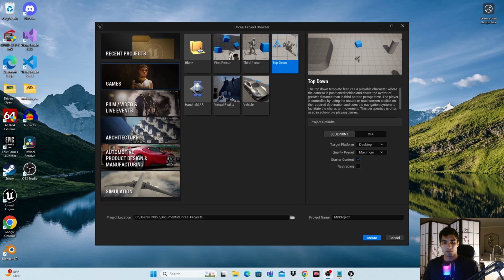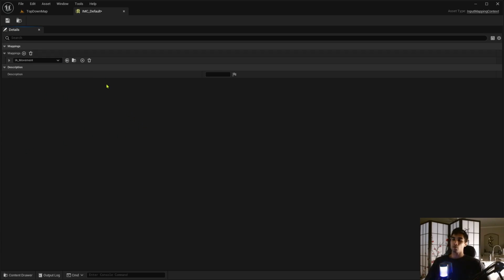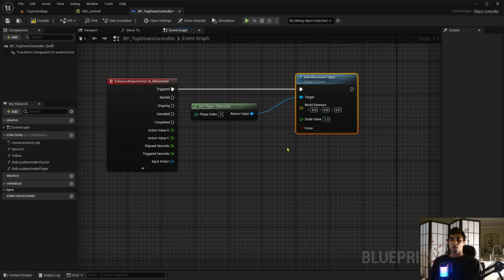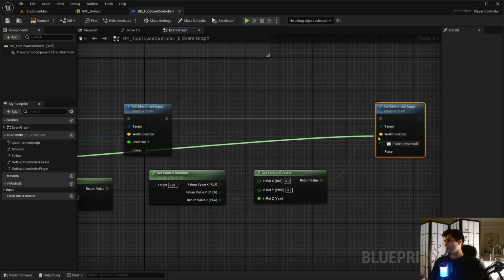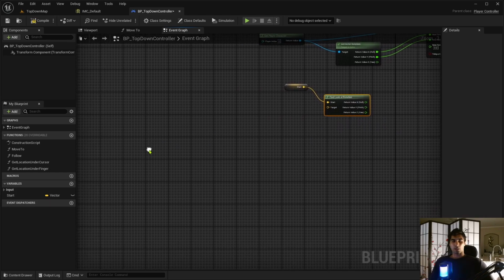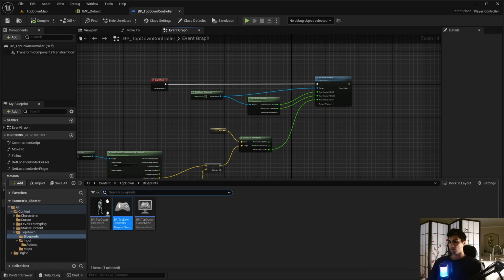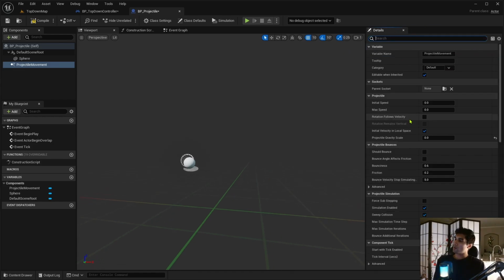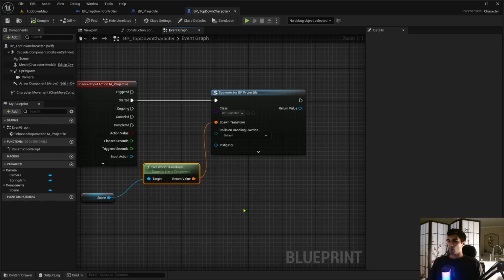Top Down Shooter Basic Setup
In this video we are setting up for a basic top down shooter. This tutorial will cover:
-Setting up movement with keyboard
-Setting up player rotation to the mouse
-Firing a projectile in the direction of the mouse